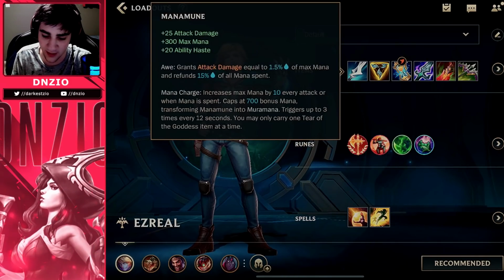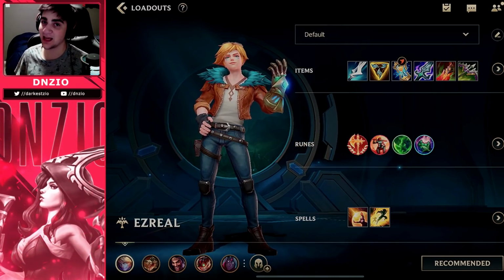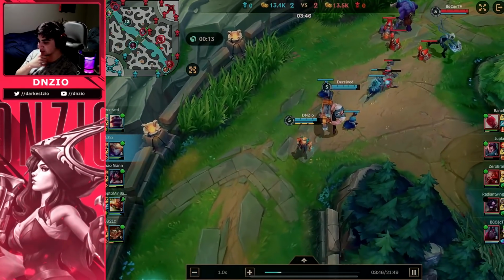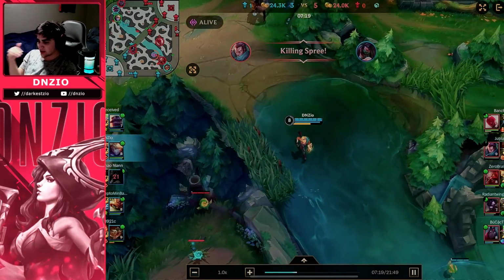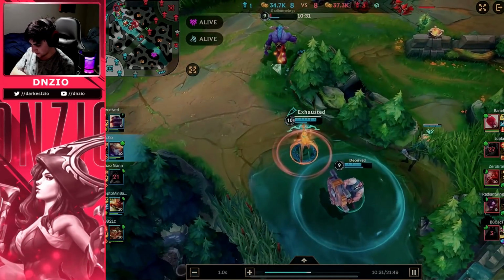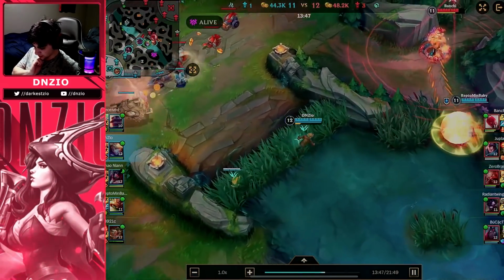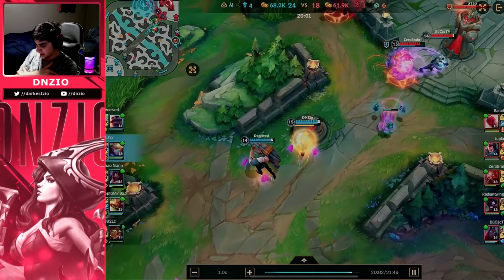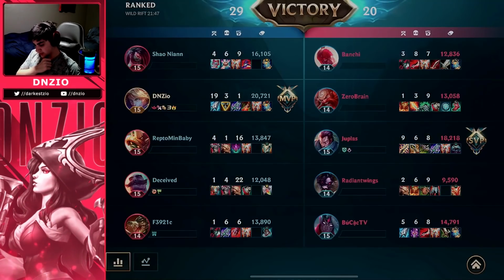EZREAL IS JUST SO BROKEN IN WILD RIFT! Ezreal Guide and Build!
Wild rift ezreal is so broken with this build and guide!